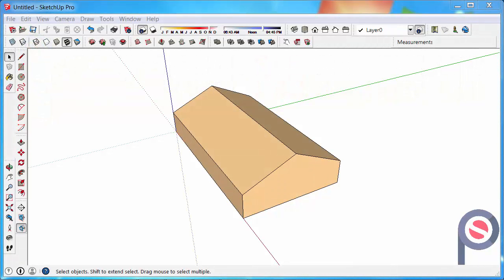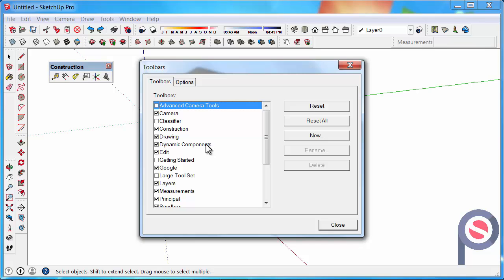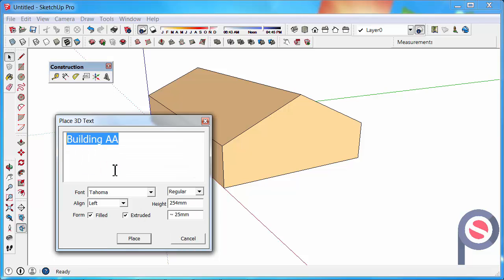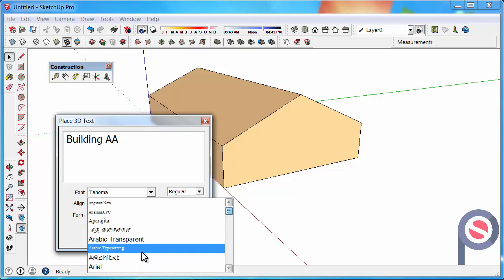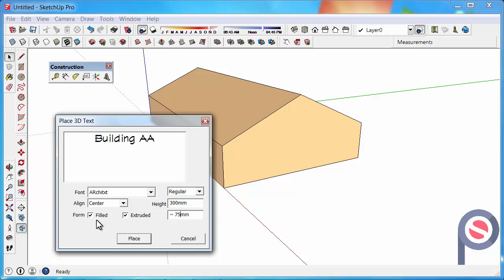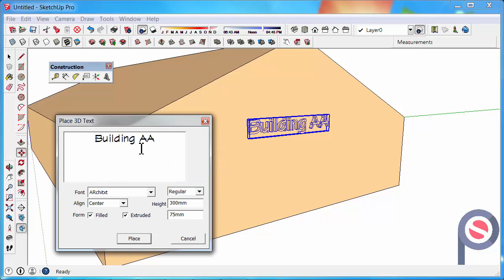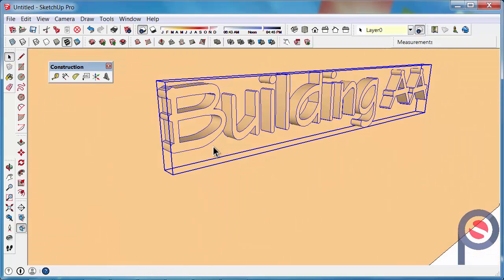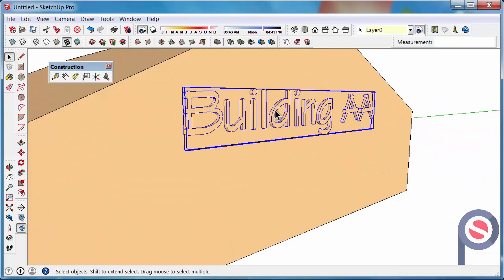SketchUp - How to use the 3D Text Tool